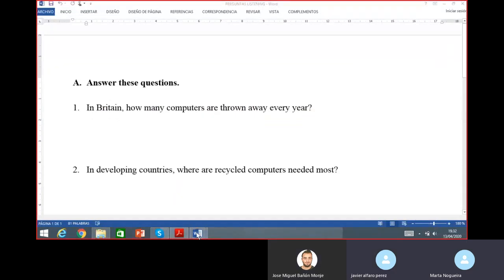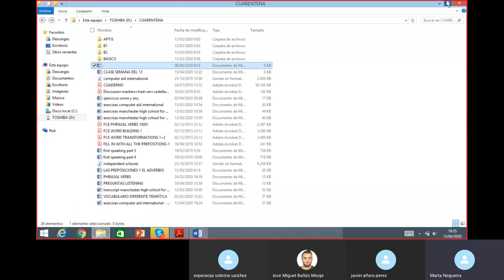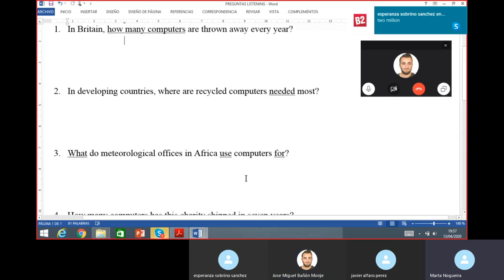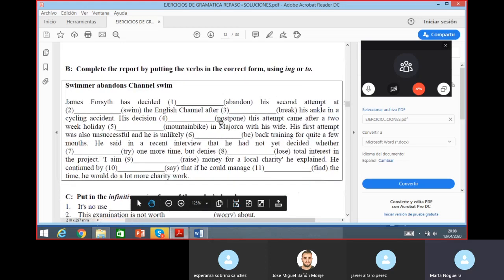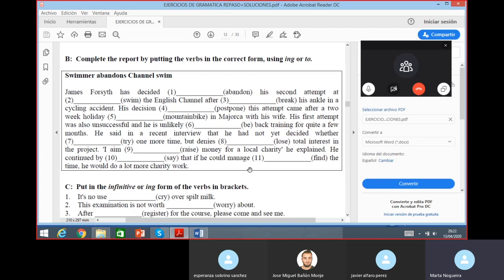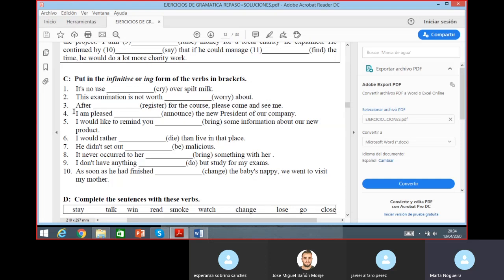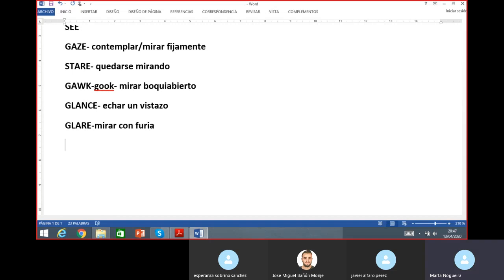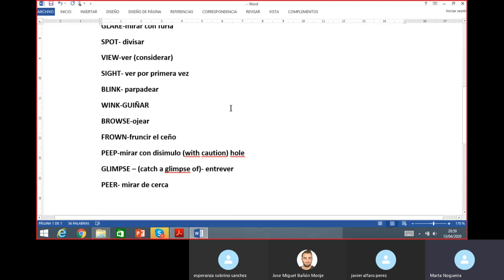First B2 March 13th by Marta